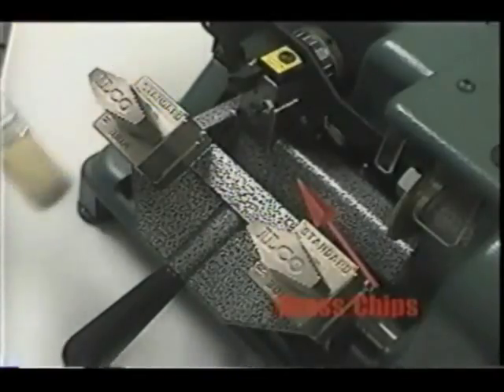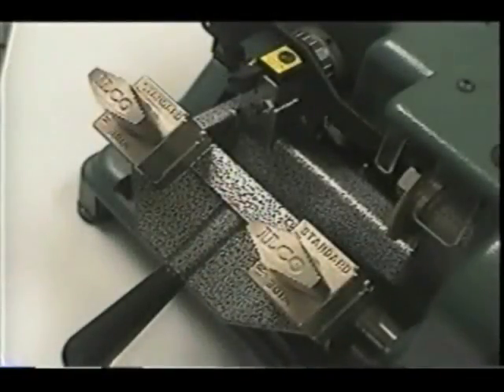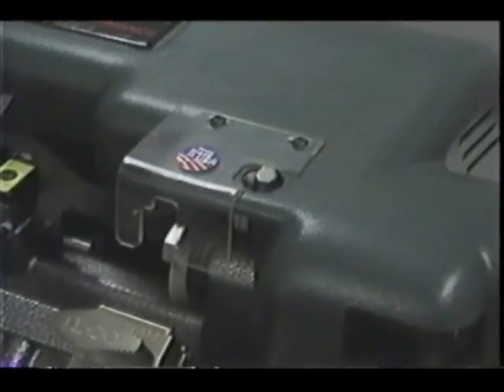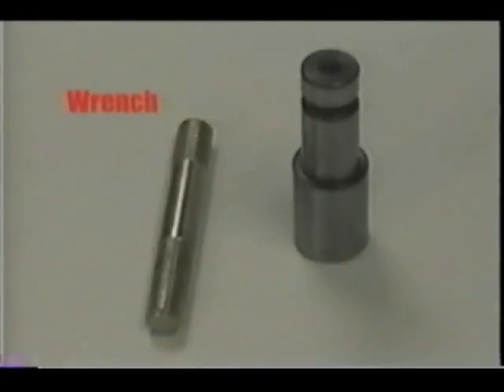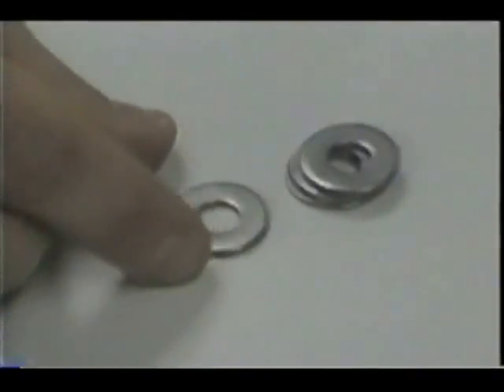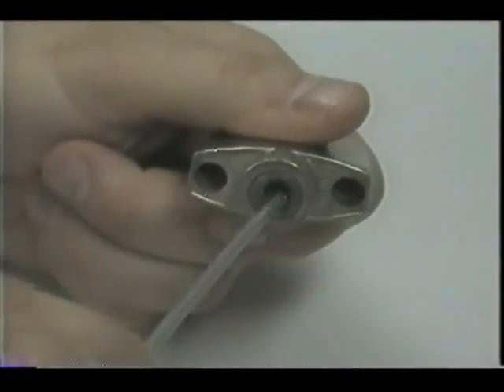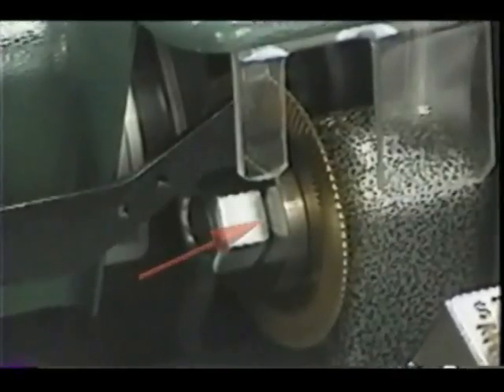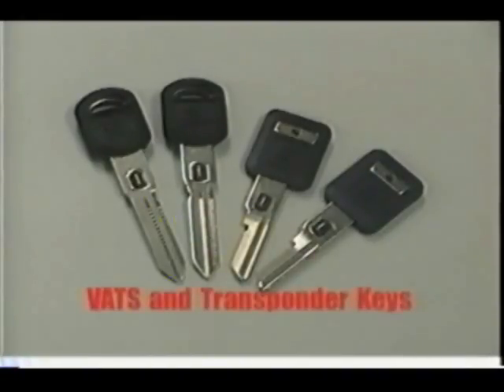how to cut a key maintenance video